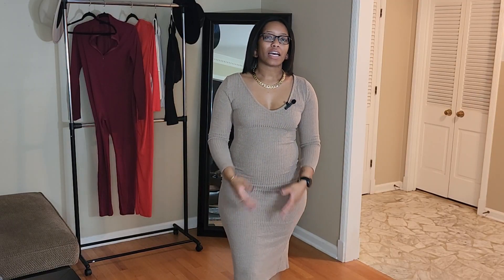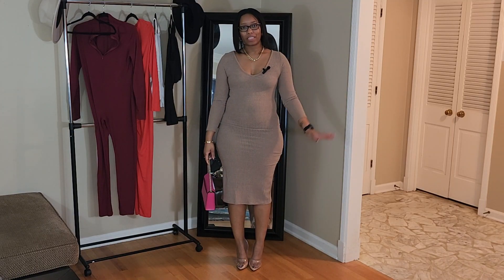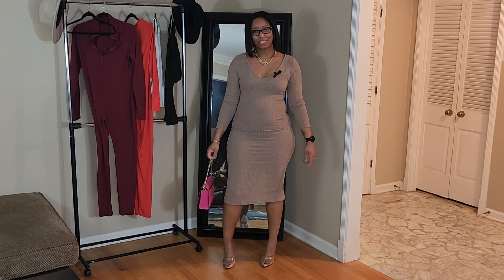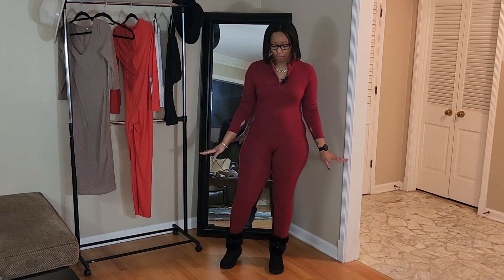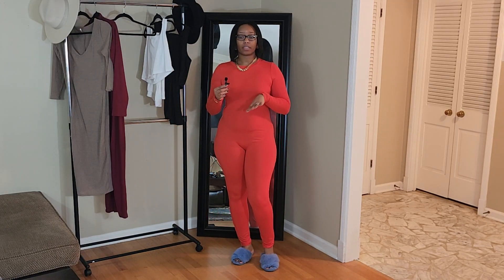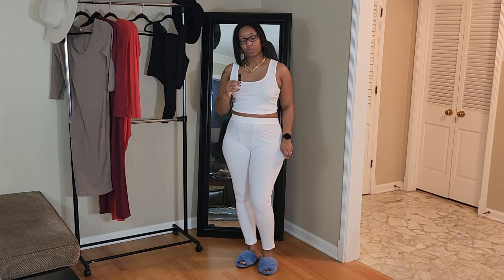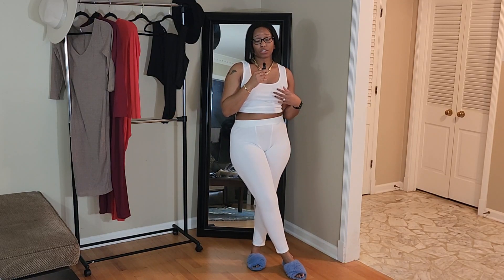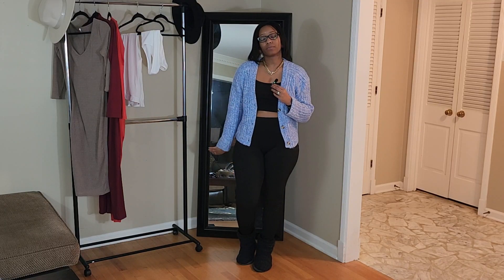Lovely Wholesale Haul| Affordable Fashionnova Dupes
I enjoyed making this video for you all. Hope you enjoyed it too.

Measurements: 5'8"
Bust: 36A
Waist: 30
Hips: 47

(4)# lovelywholesale